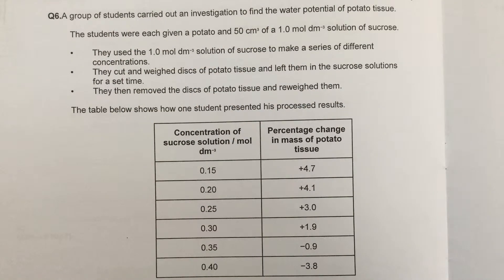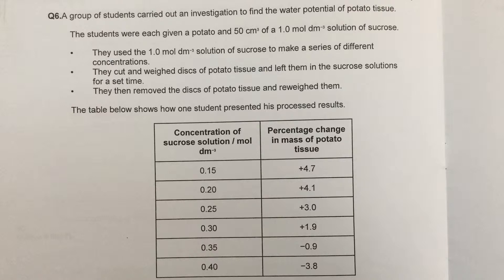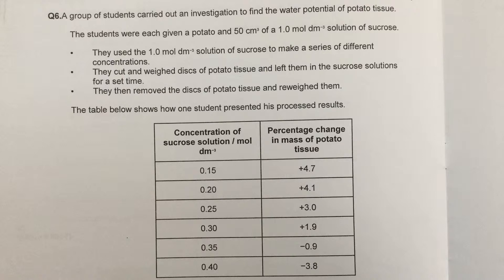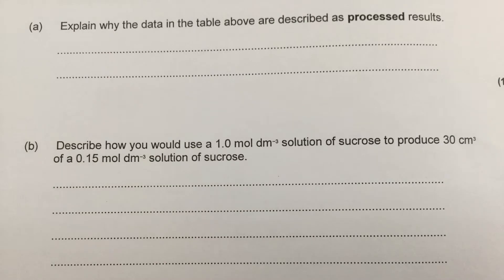4.3 AS Exam Question Osmosis and % Change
This is a typical Osmosis question but it is great to do along side the other Osmosis question that compares results using ratios.  Part of the question asks about how to make a particular concentration solution.